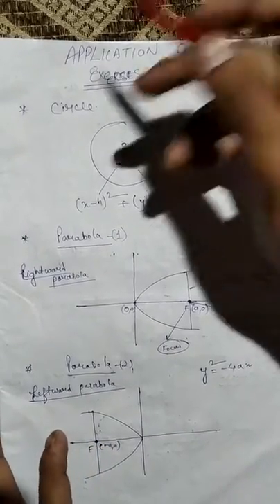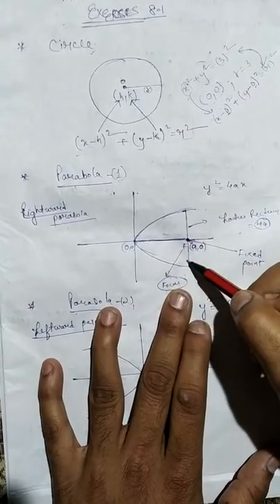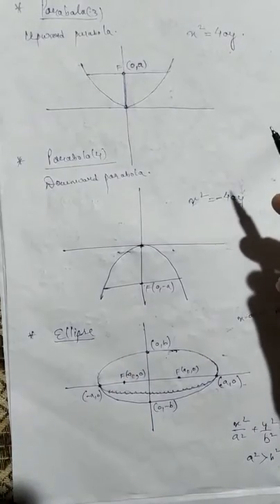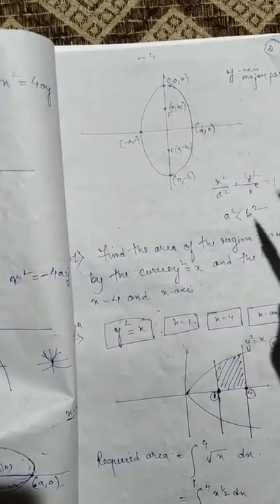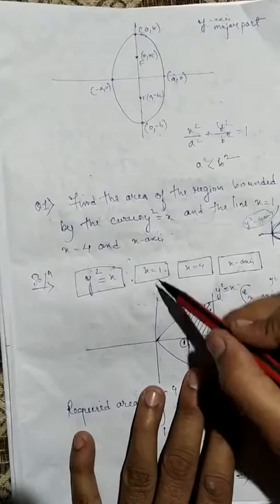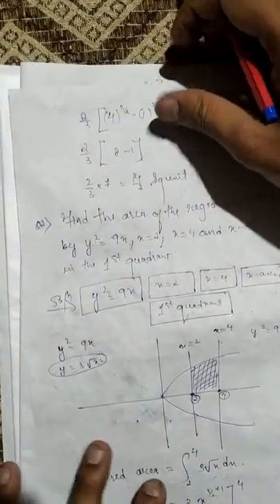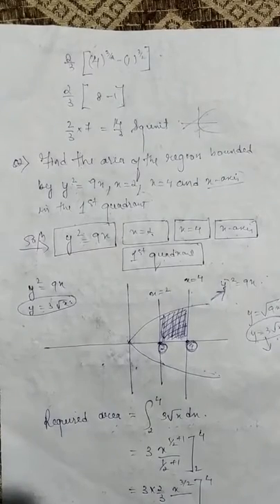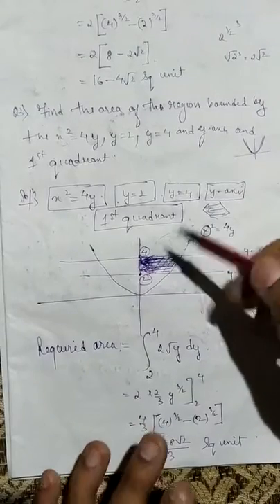Application of integral